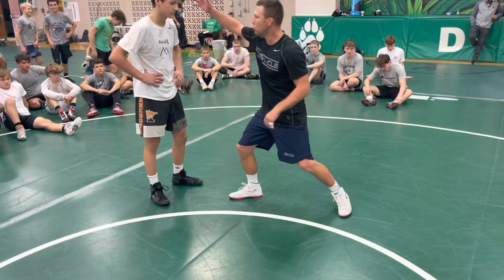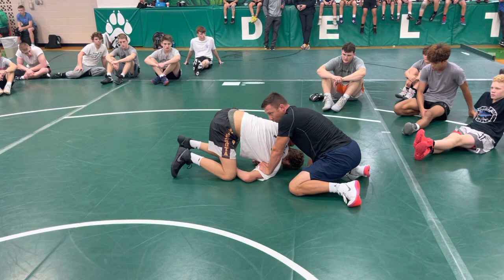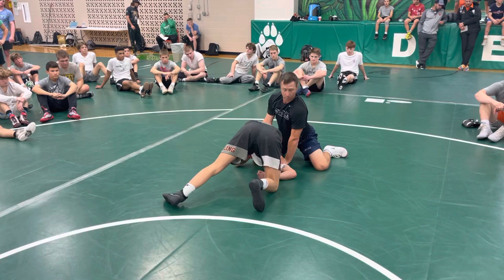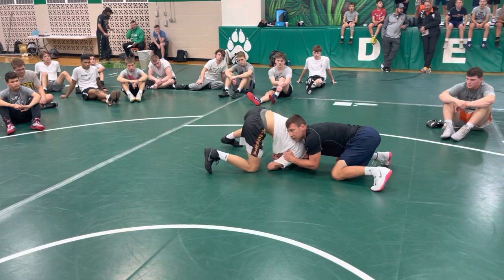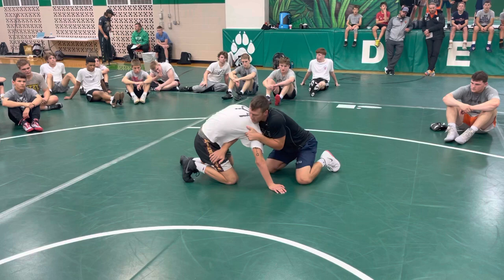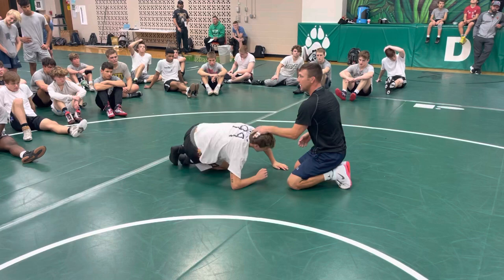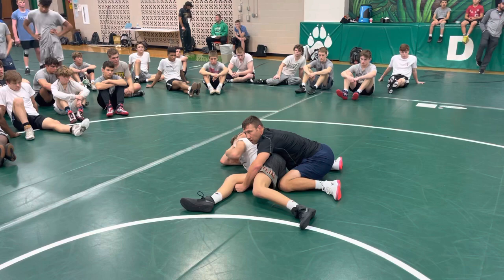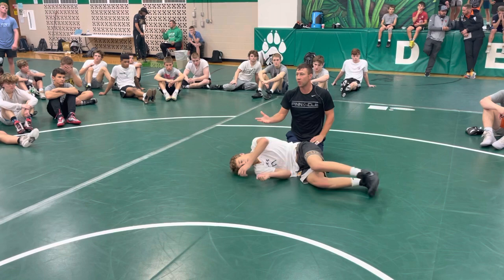Jared Lawrence Pull Man Under Front Headlock Go Behind